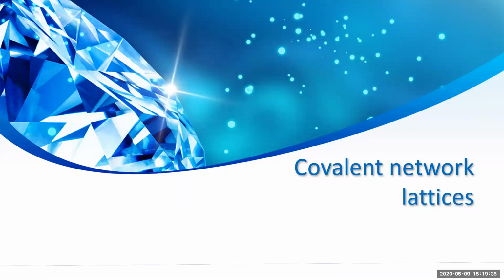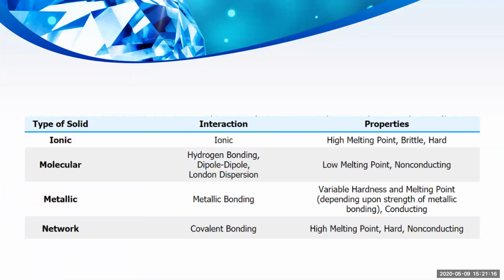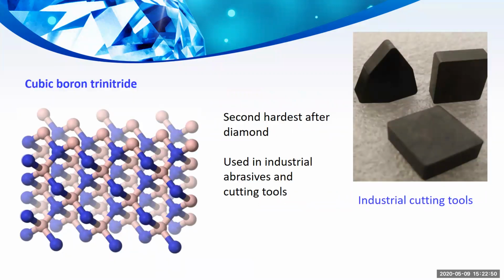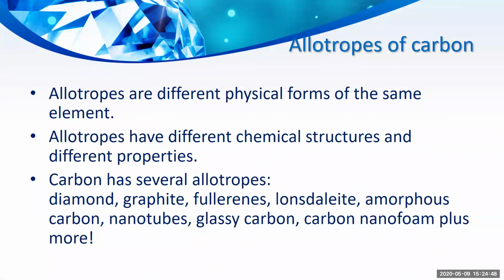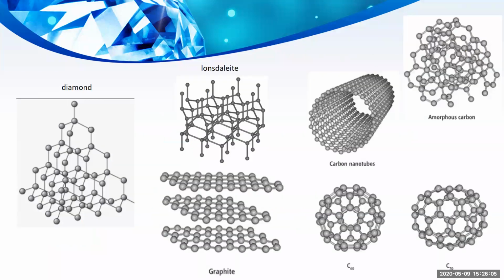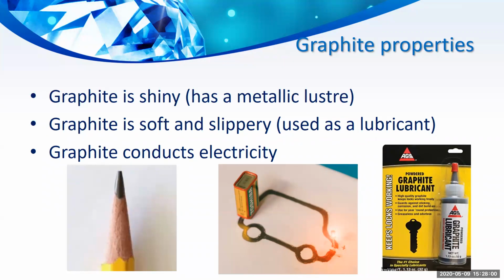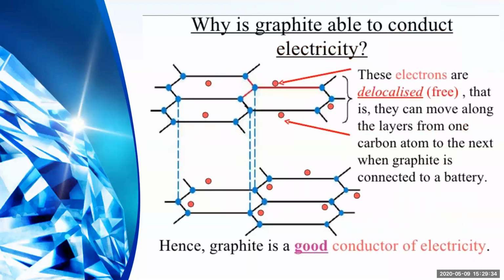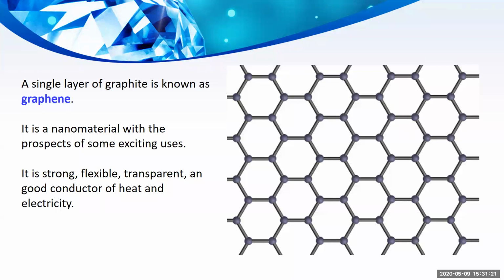Covalent network substances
In this video we look at how covalent lattices form and examine the properties of the allotropes of carbon: diamond, graphite, graphene. We look at the many allotropes of carbon and how these materials have properties to make them useful for nanotechnology.